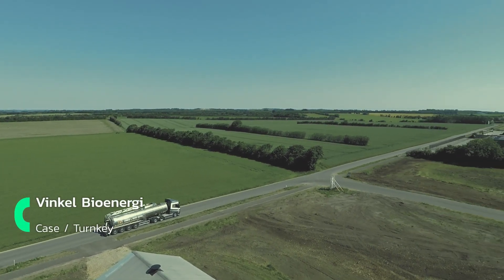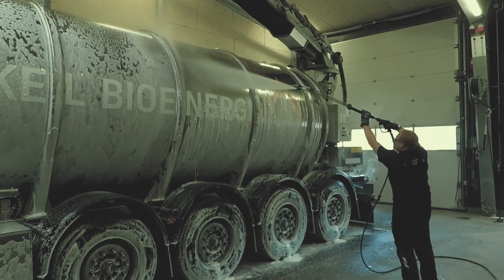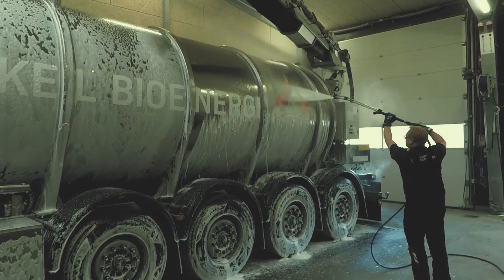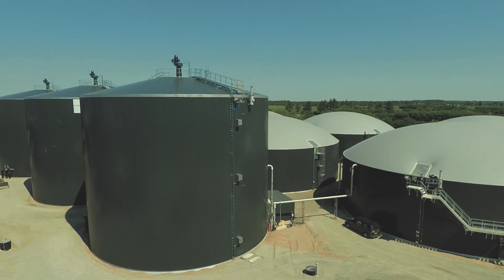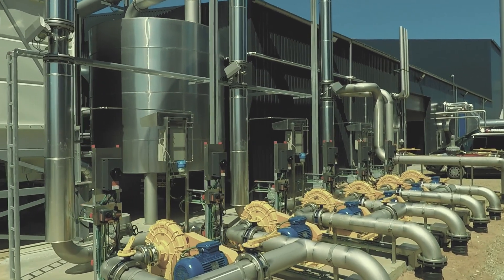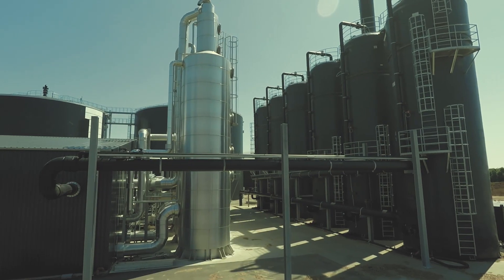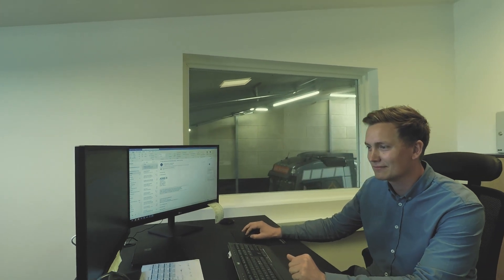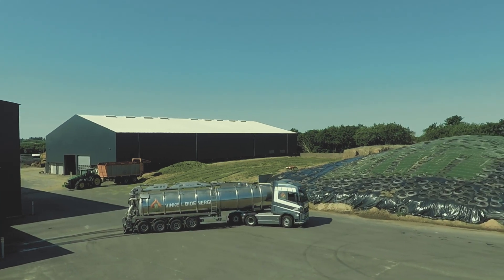Lundsby case - Vinkel Bioenergi (UK)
Vinkel Bioenergi was built to process 430,000 tons of biomass annually and supply biomethane to about 25,000 households per year. This makes Vinkel Bioenergi one of the largest biogas plants in Denmark.